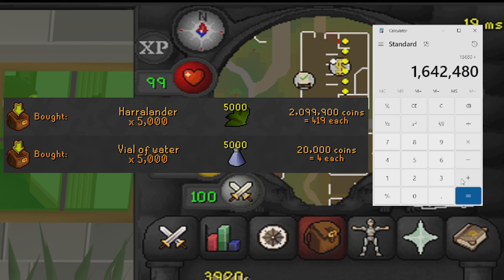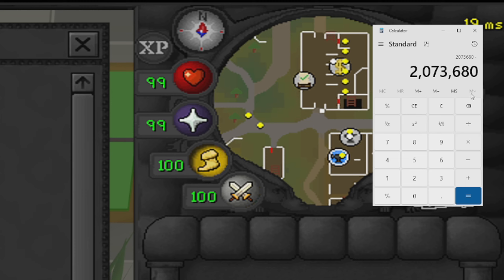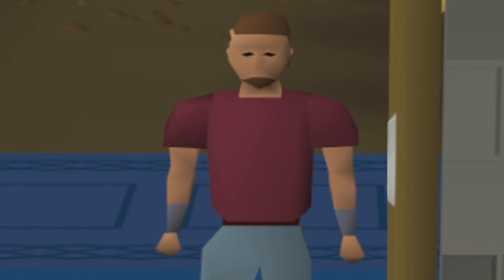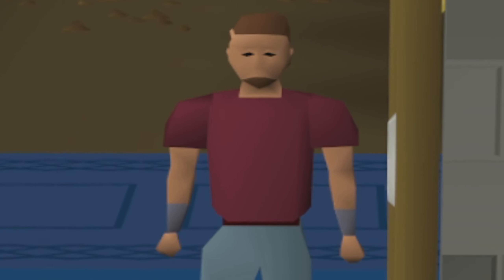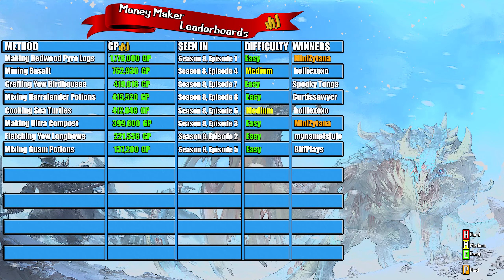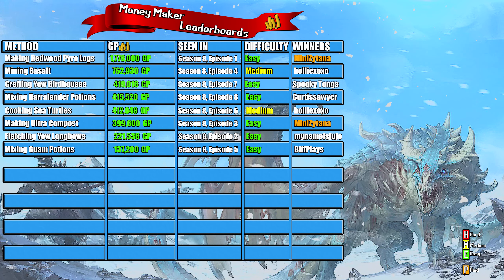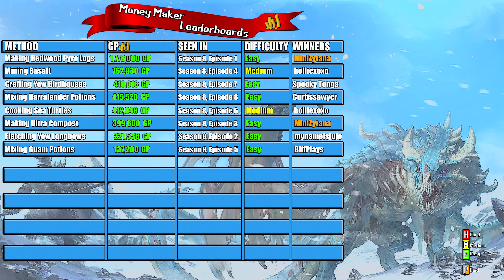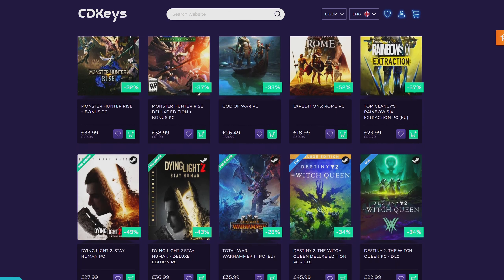Mixing Harralander Potions | Testing OSRS Wiki Money Making Methods | Money Making Guide 2023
In this series I try out money makers from the OSRS Wiki along side the ones you guys suggest. I try these for an hour just to see how much I can actually make. After the hour I give it away to one of you lucky guys by a random name picker.

Like always I'd love to get some feedback and for you to let me know which money maker you would like to see next on the channel.

Share your thoughts and experiences in the comments section below. Happy gaming, adventurers!